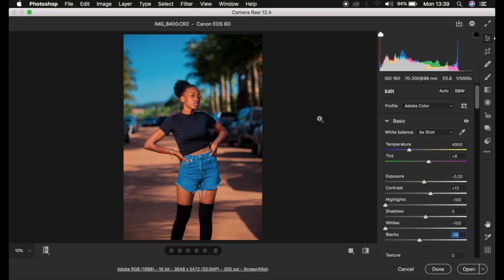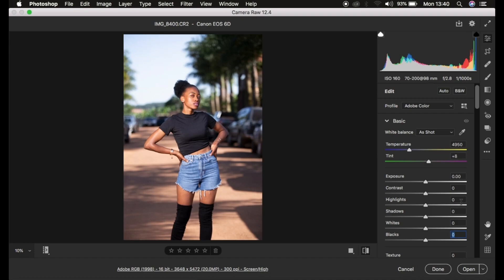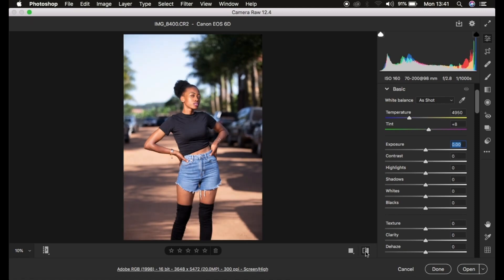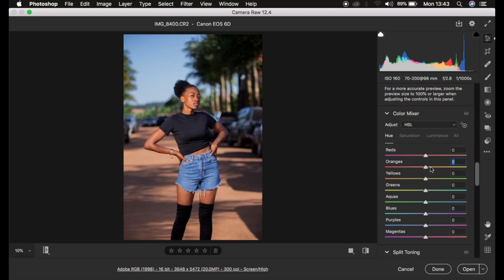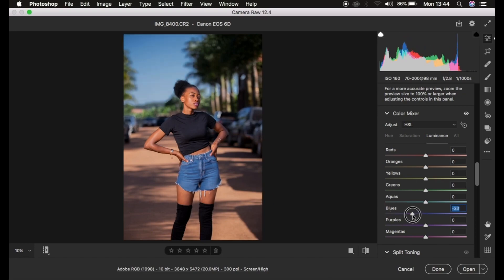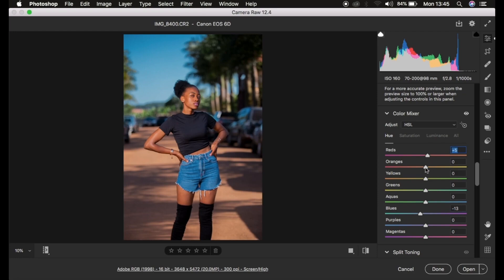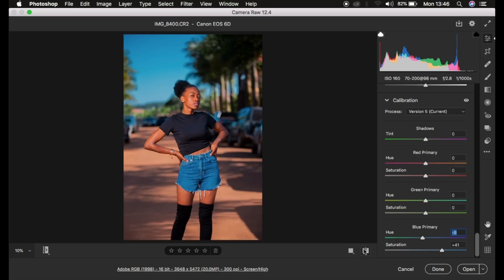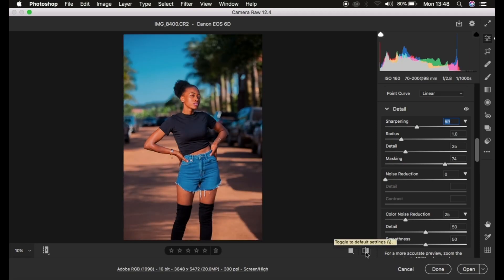How to Edit Raw Photos in Photoshop